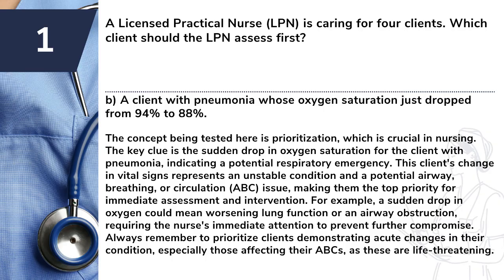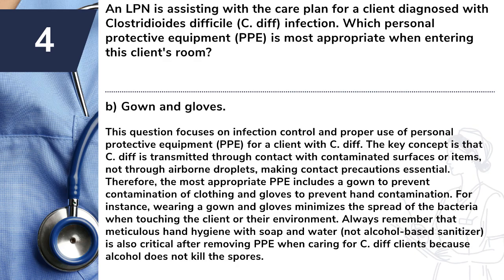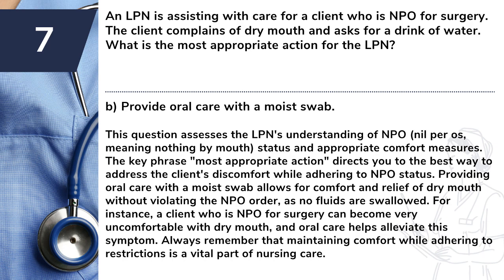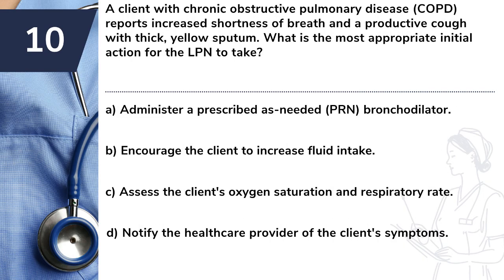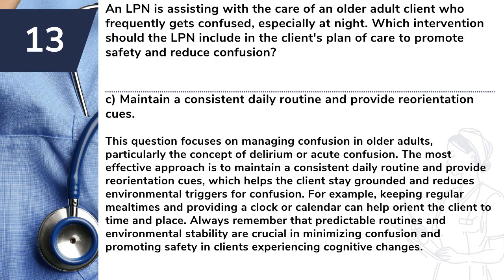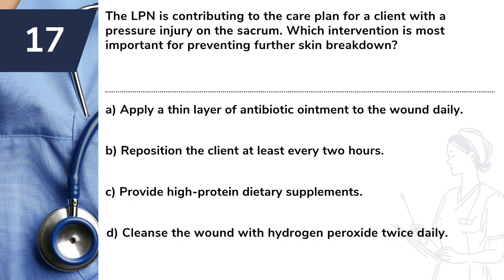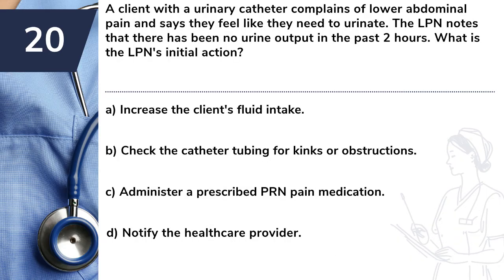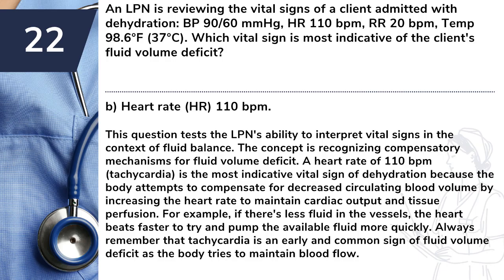LPN Exit Exam Review - Nursing Practice Test & Study Guide (25 Most Common Questions)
Preparing for the LPN exit exam requires strong critical thinking, prioritization, and a solid grasp of nursing fundamentals. This video presents 25 of the most common LPN exit exam questions with detailed explanations, designed to help you strengthen your knowledge and build confidence for test day. Each question is carefully reviewed so you not only know the correct answer but also understand the reasoning, making this an essential study guide for nursing students and exam candidates

In this session, you’ll review high-yield nursing topics such as client prioritization, safe medication administration, NG tube management, infection control for C. diff, warfarin teaching, fall prevention, IV infiltration, transdermal patch application, and proper crutch use. You’ll also study key clinical areas including COPD management, diabetes client education, DVT recognition, newborn cord care, asthma inhaler teaching, pressure injury prevention, mental health safety, and post-operative care. Each explanation emphasizes safe practice, client education, and the nursing process, all of which are crucial for passing the LPN exit exam

This resource is designed for nursing students, practical nurse graduates, and LPN exam candidates who want to sharpen their knowledge and test-taking strategies. By working through these common exam questions, you’ll develop the confidence and clinical judgment needed to succeed on your exit exam and transition into safe, effective nursing practice.

If this video helps you in your preparation, be sure to subscribe for more nursing exam study guides, share it with classmates or colleagues, and comment with topics you’d like covered in future videos.